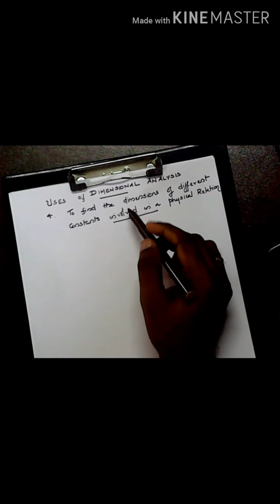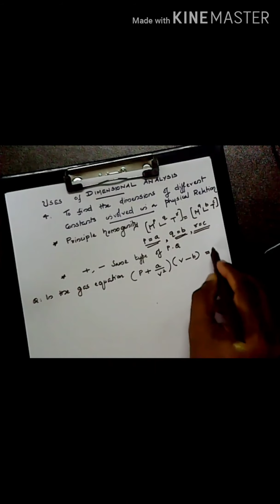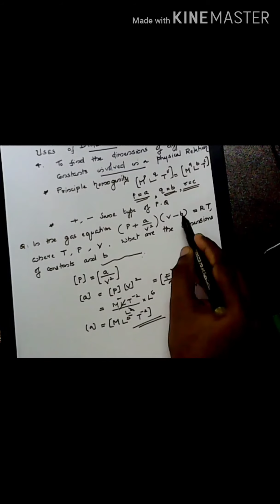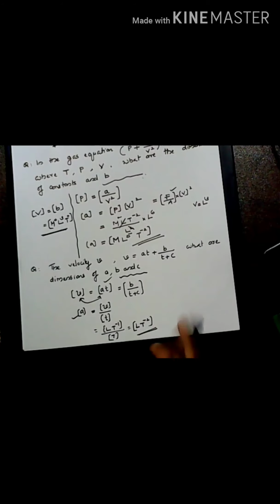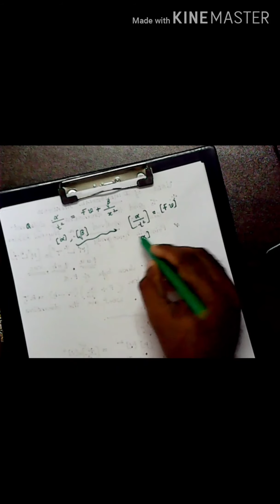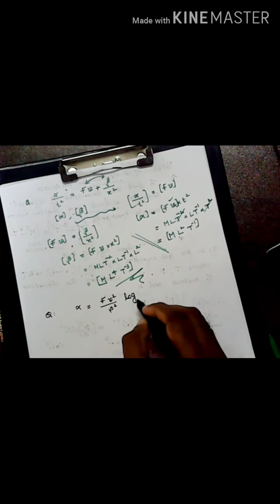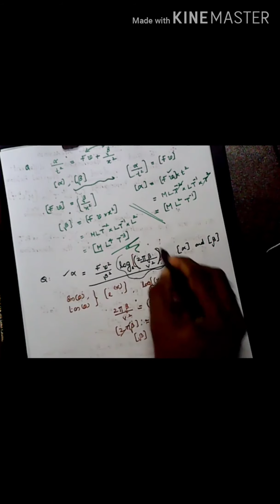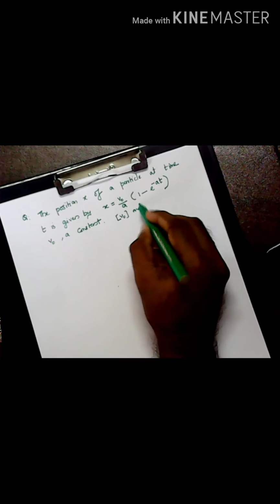USES OF DIMENSIONAL ANALYSIS - PART 4 TO FIND THE DIMENSIONS OF CONSTANTS IN A RELATION